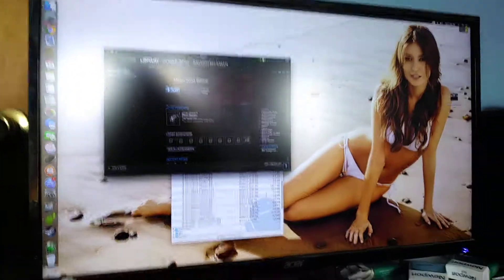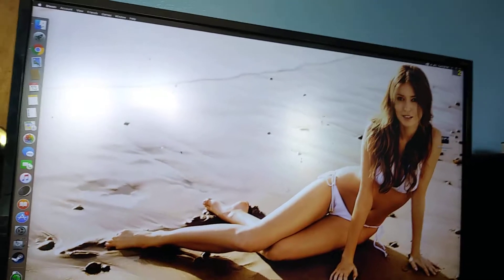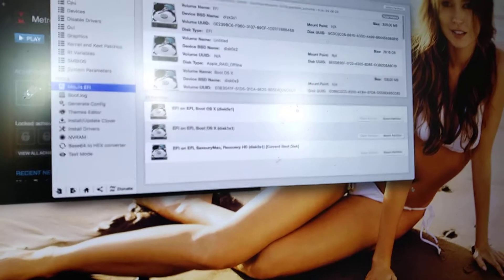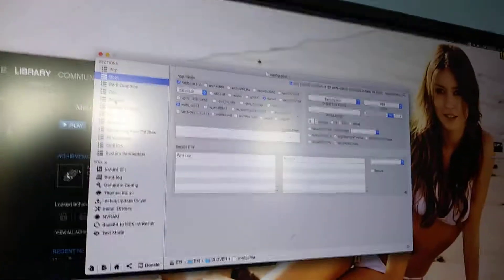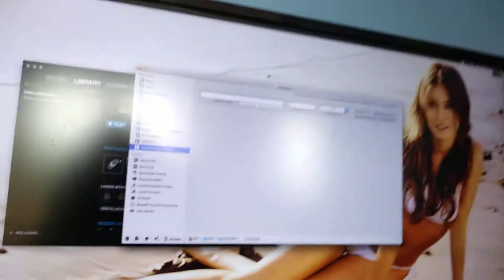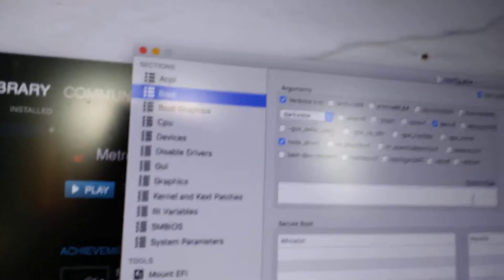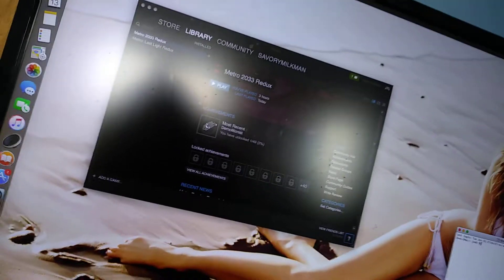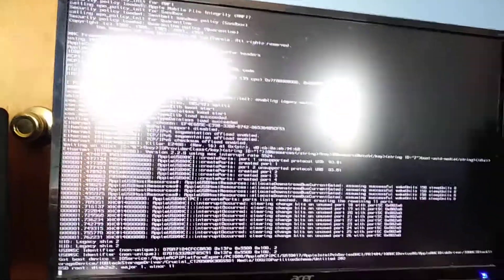Hackintosh Clover Configurator and How to Use it!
How to use clover configurator